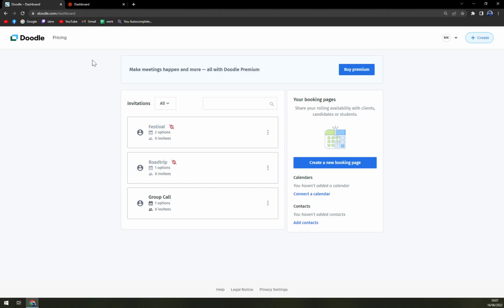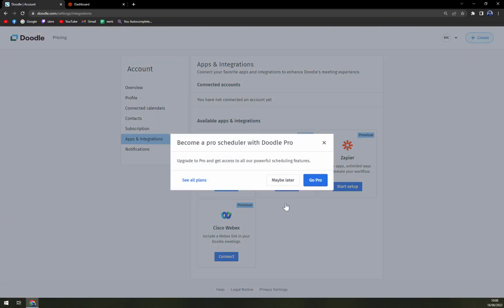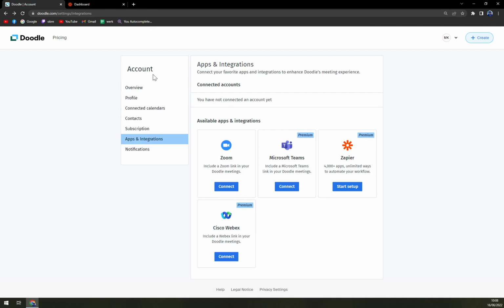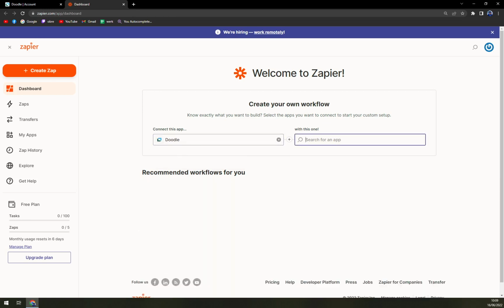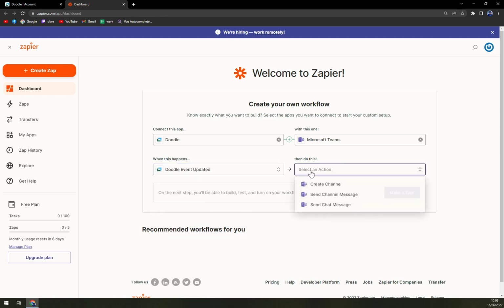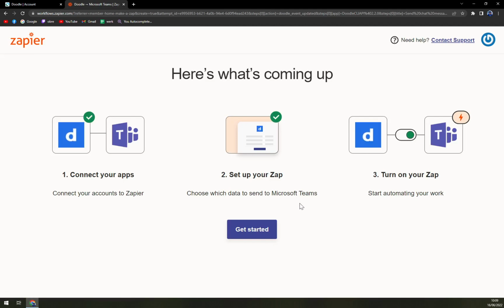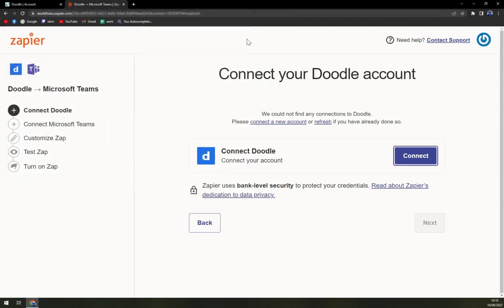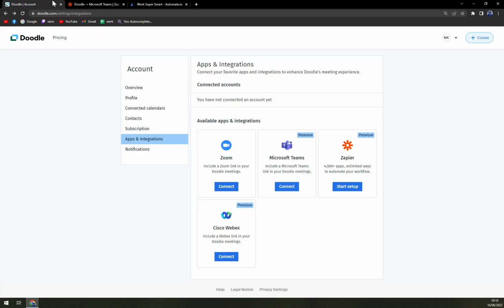How to Integrate Doodle with Microsoft Teams 2022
In this video you will learn How to Integrate Doodle with Microsoft Teams

GET AMAZING FREE Tools For Your Youtube Channel To Get More Views:
Tubebuddy (For GROWTH on Youtube):